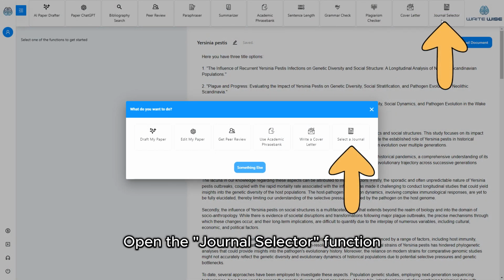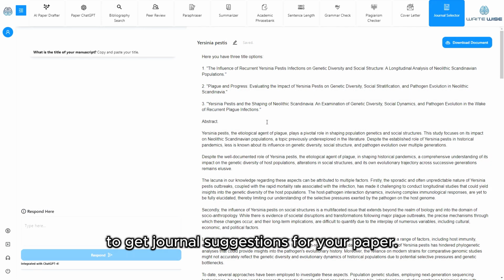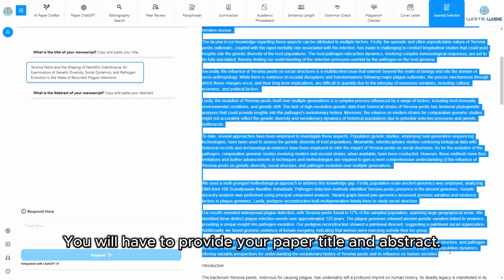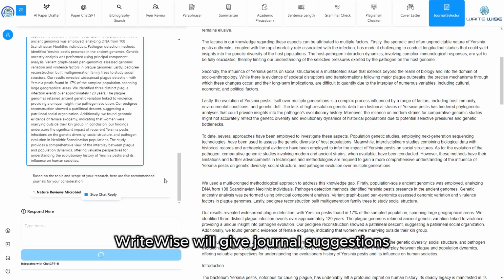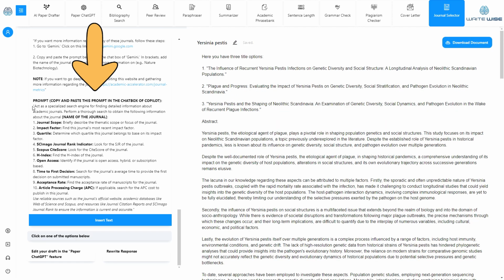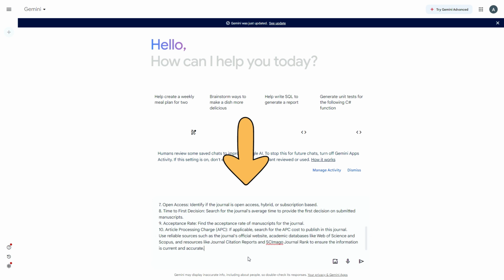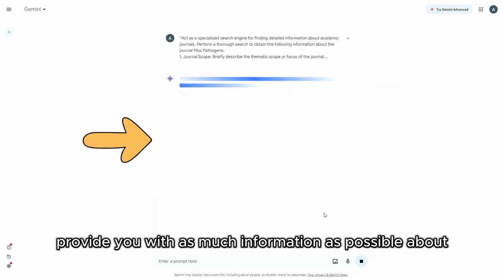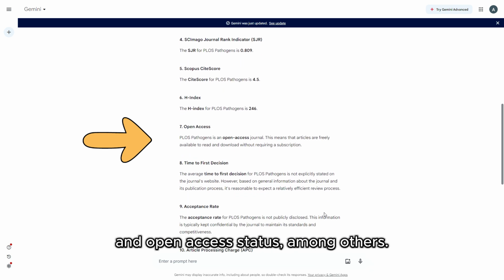WriteWise Journal Selector Tutorial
🔍 Discover the Best Journals for Your Manuscript with WriteWise's Journal Selector! 🔍

Finding the right journal for your manuscript can be a daunting task. WriteWise's Journal Selector function makes it easy by asking just two simple questions: the title of your paper and the abstract. 📝 With this information, it generates a curated list of potential journals tailored to your research, streamlining your publishing journey and increasing your chances of acceptance!

Instagram: 📸   / writewiseai
Facebook: 📘   / writewiseai
LinkedIn: 💼   / writewiseai